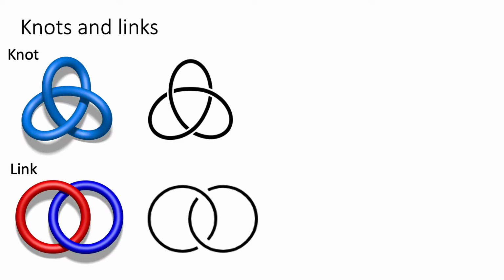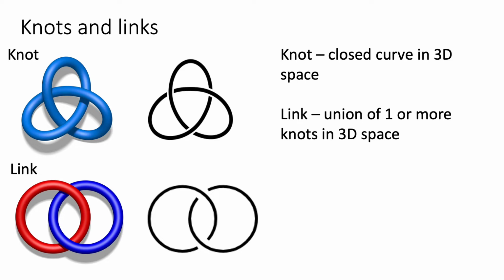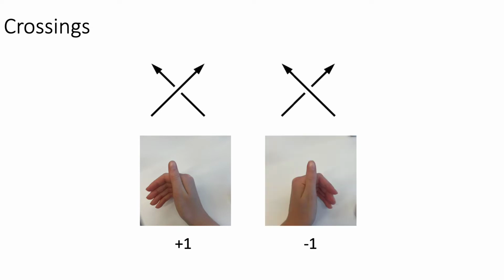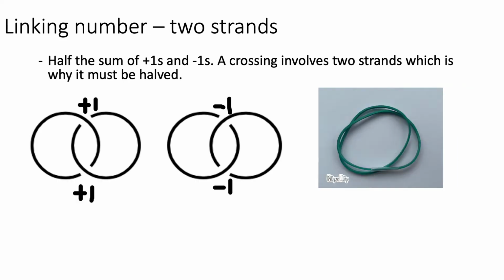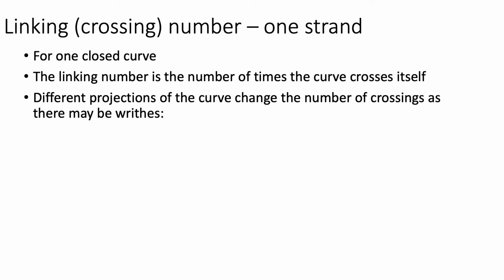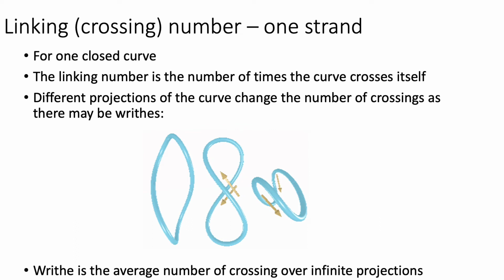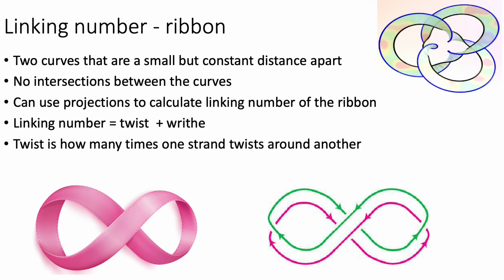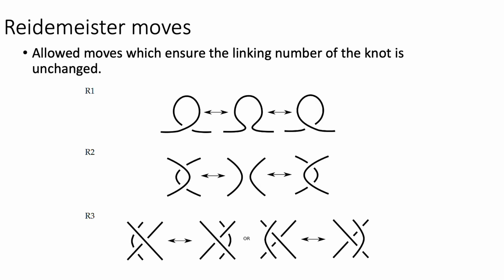DNA structure - Linking Number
In this video of DNA structure we will define knots and links, explaining how they can be projected and what their crossing numbers are. We will explore how linking number changes for one strand, two strands and ribbons.